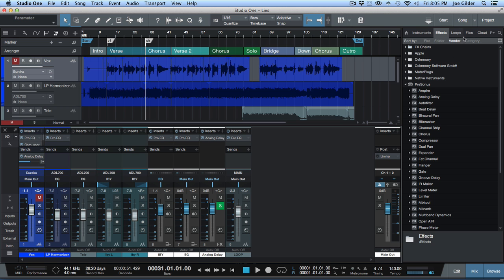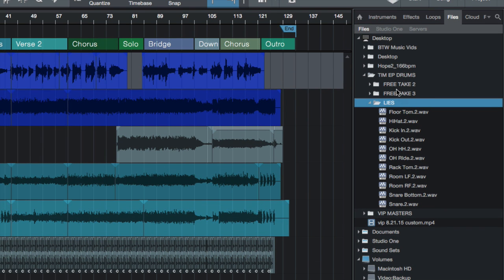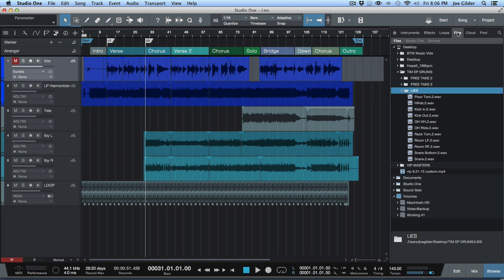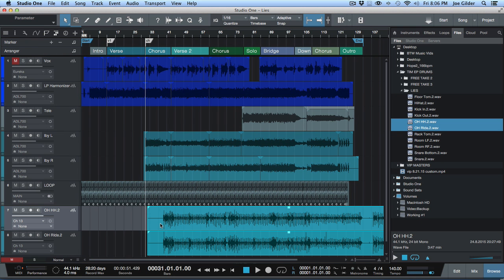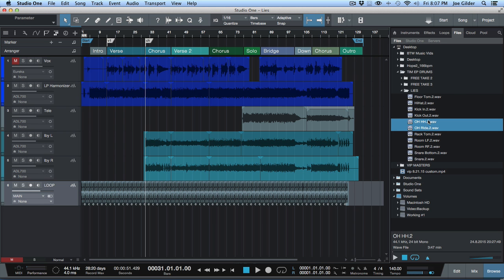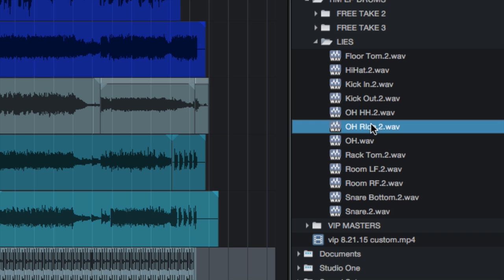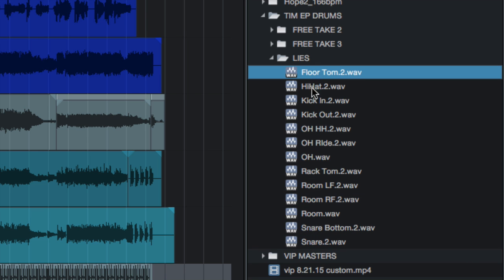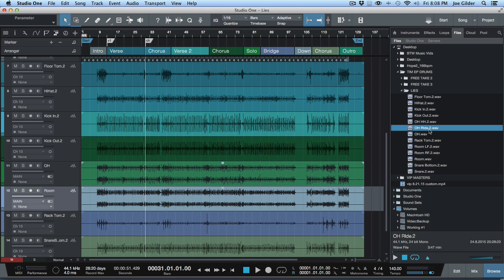S1-086 Dealing With Stereo Files